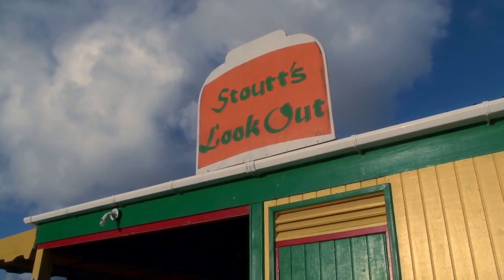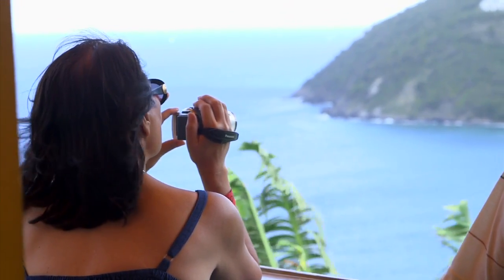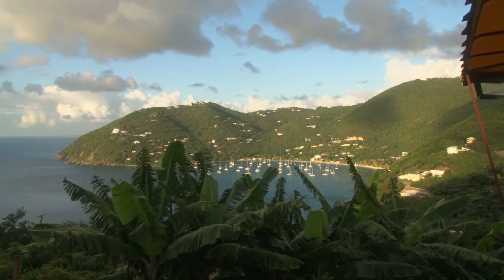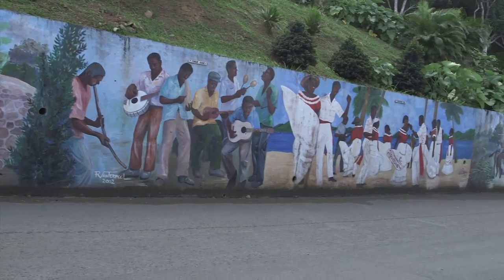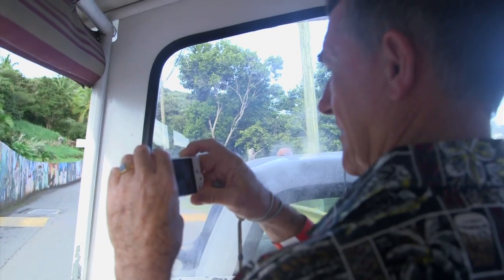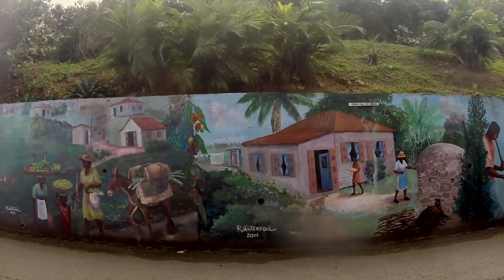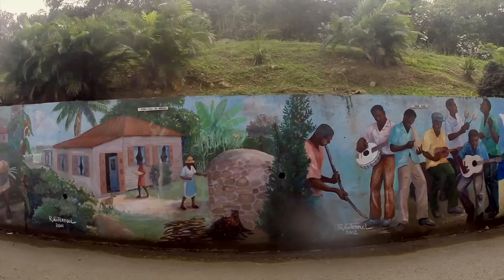Island Beach Break | Shore Excursion | NCL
Start with a scenic drive and photo stop on your way to enjoy one of Tortola's beautiful beaches. Swim in the crystal-clear waters or just relax on the beach. Choice of beach is subject to change depending on sea and weather conditions. You'll be brought back to your ship, or you can be dropped off in the downtown area.

Note: Wear your swimsuit and bring a towel. Beach chairs and umbrellas are available at an additional cost. One complimentary bottle of cold water is included. Time spent at beach is approximately 3 hours. The majority of the transportation used are open-air safari type vehicles. Tortola is a very beautiful island, however there will be many curved roads and going up and down hills.